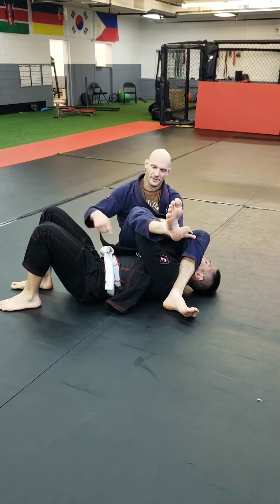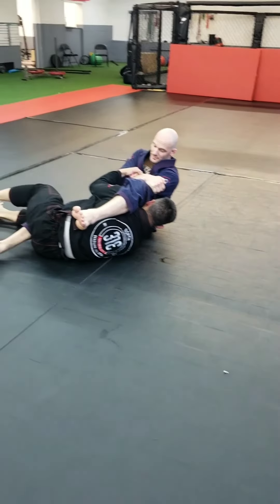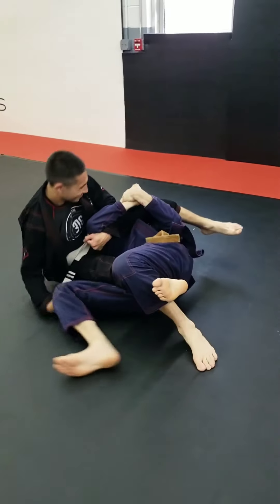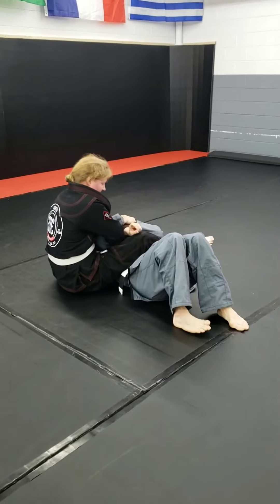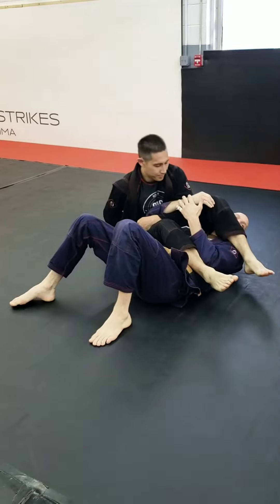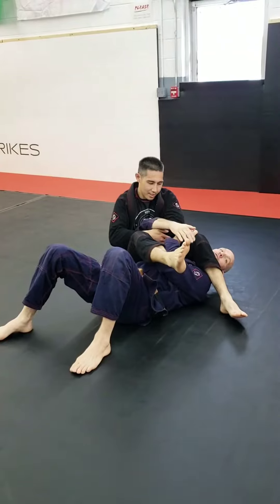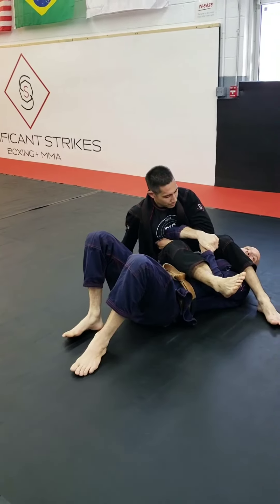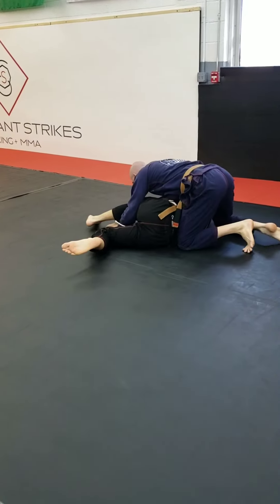How To: ESCAPE an Armbar!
different ways to escape an armbar in the GI!